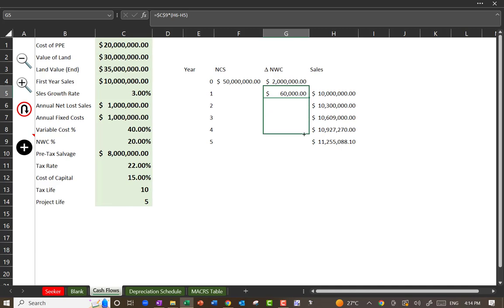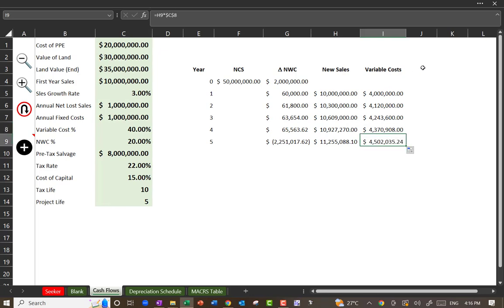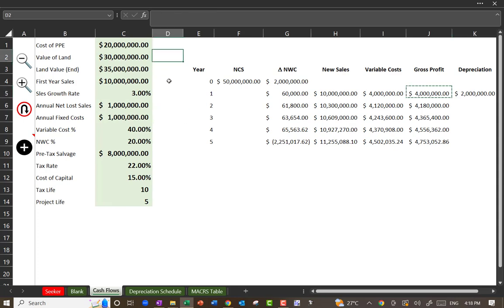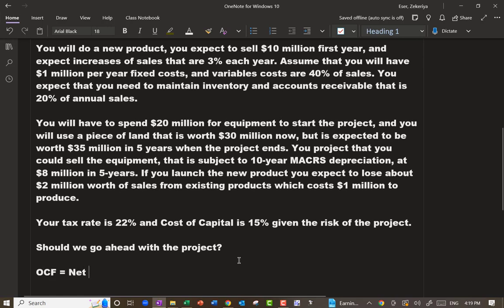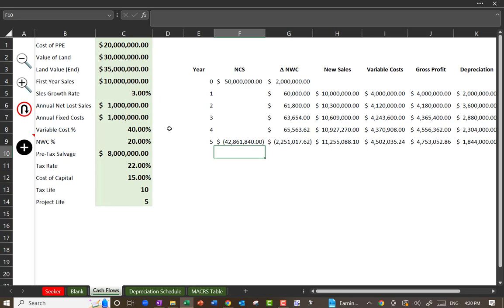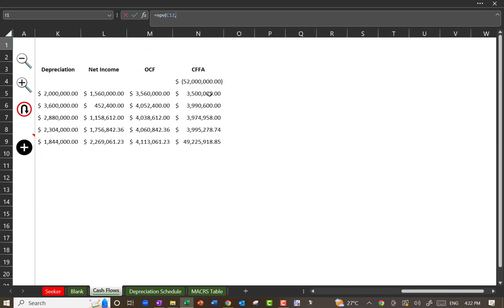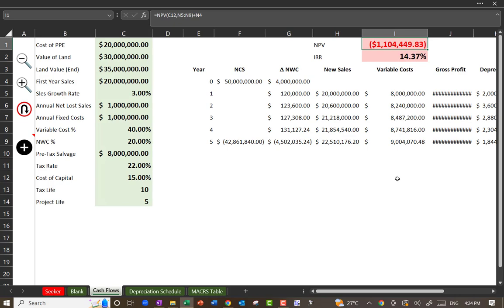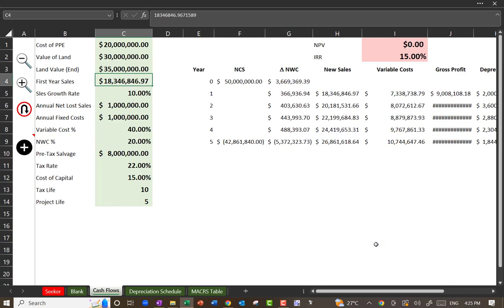FIN 310 Fall 2023 Aug 30 Part 4 of 4